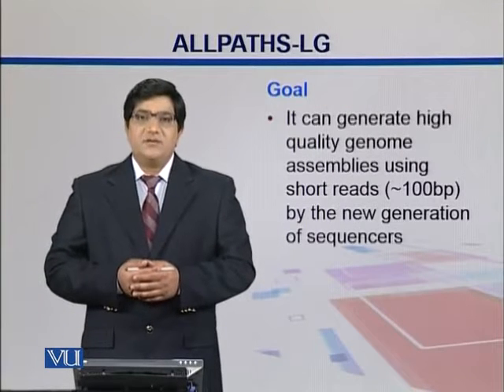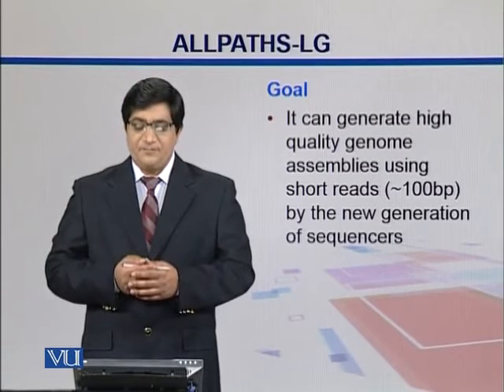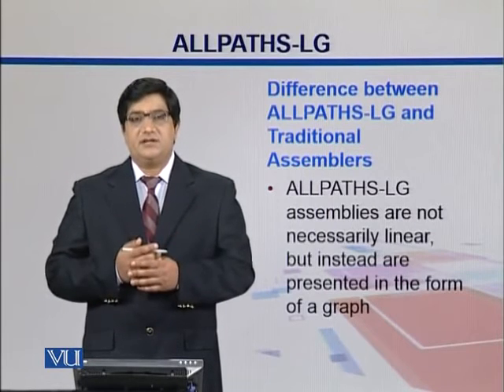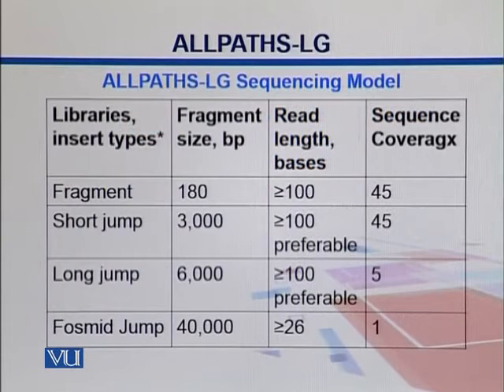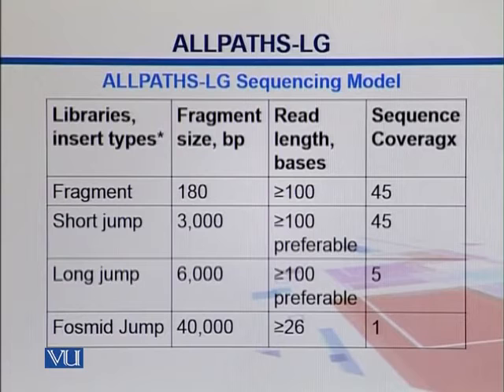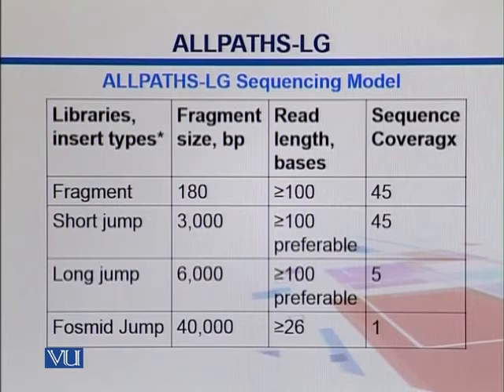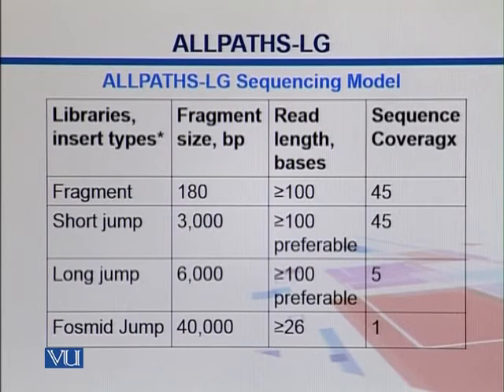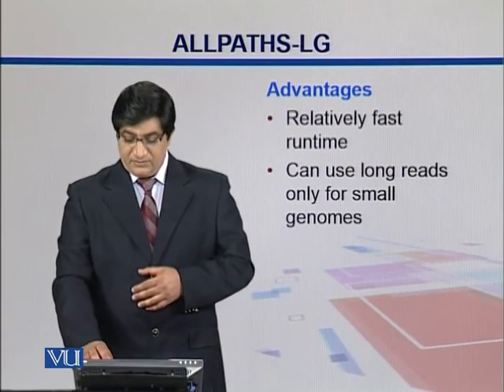Topic086 GA ALLPATHS